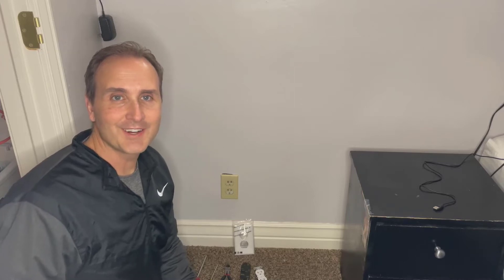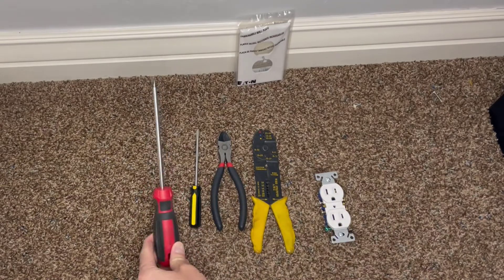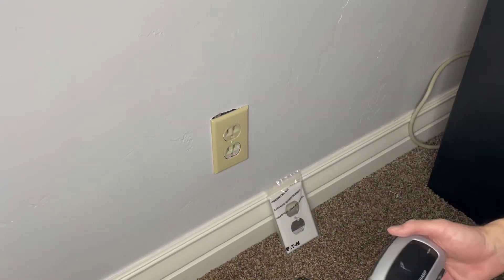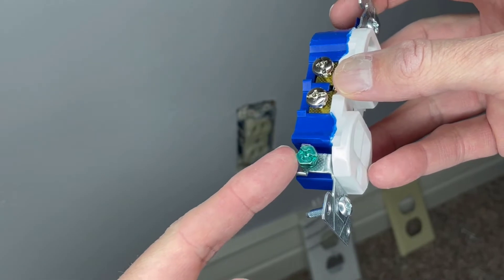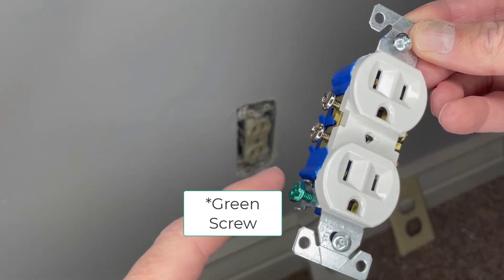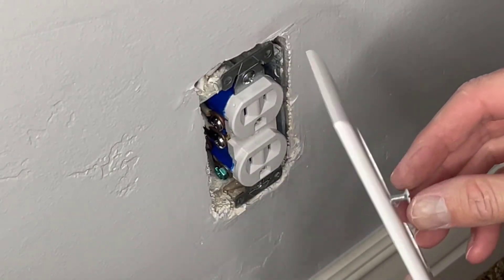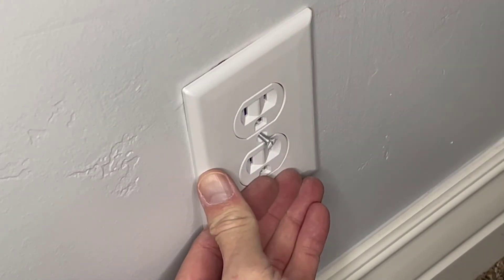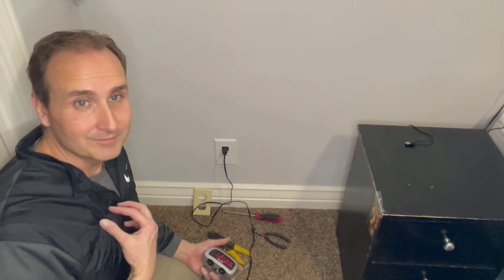How to Replace an Electrical Outlet - Easy Step By Step Instructions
I wanted to replace an old electrical outlet with a newer one, so I made this video to show you how I did it step by step. I show you how to be safe, what tools will be needed, and the steps to remove an old electrical outlet and install a new electrical outlet.